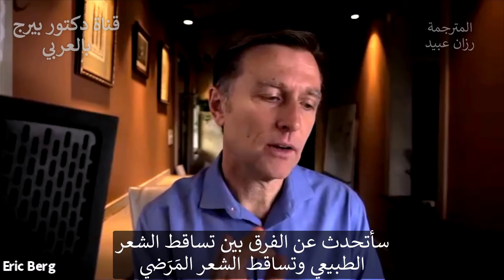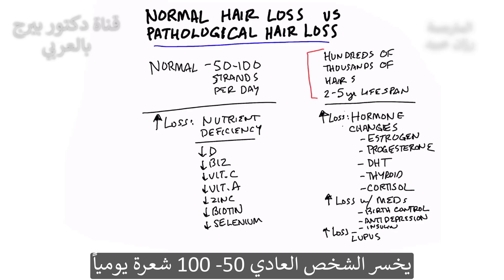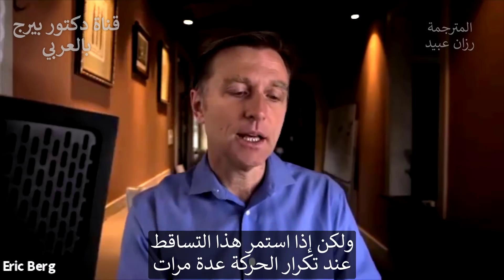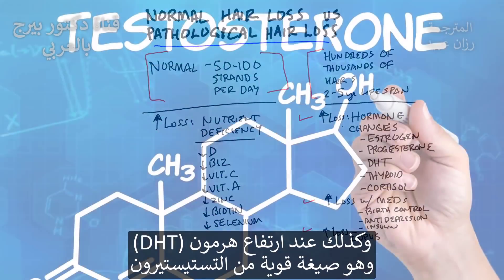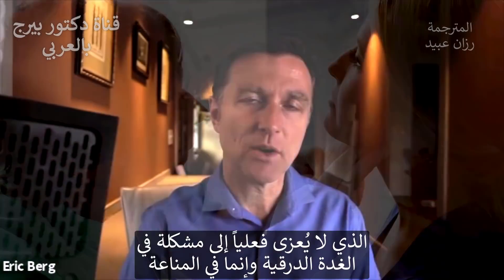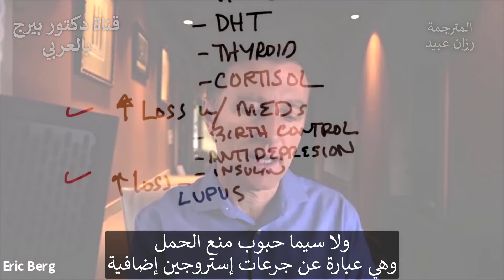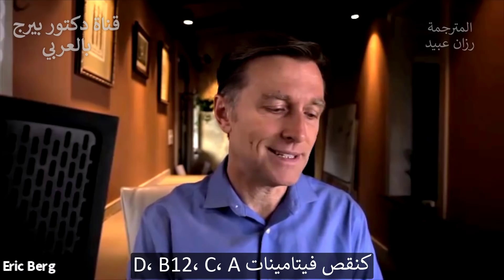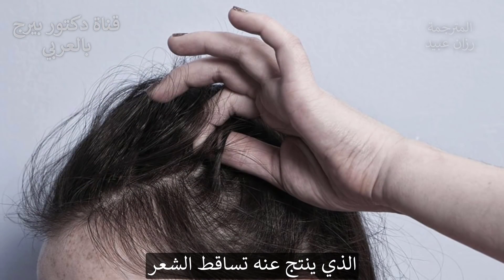أسباب تساقط الشعر | وماهي الفيتامينات التي نقصها يسبب سقوط الشعر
نتحدث اليوم عن تساقط الشعر الطبيعي مقابل تساقط الشعر المرضي. ينمو الشخص مئات الآلاف من الشعرات على رأسه في أي وقت. دورة حياة الشعر حوالي 2-5 سنوات. في الوضع الطبيعي ، يفقد الشخص العادي من 50 إلى 100 شعرة كل يوم.
إذا مررت أصابعك خلال شعرك بشد لطيف ، يجب أن ترى ما بين 1-10 شعيرات في يدك - وهذا طبيعي. ولكن ، إذا واصلت تشغيل أصابعك في نفس المكان واستمر شعرك في الخروج ، فهناك عدة أسباب لحدوث ذلك.
الأسباب المحتملة لتساقط الشعر:
  • تغير هرموني (ارتفاع هرمون الاستروجين ، وانخفاض هرمون البروجسترون ، وارتفاع DHT ، وانخفاض الغدة الدرقية ، وارتفاع الكورتيزول)
  • بعض الأدوية
  • الذئبة
  • نقص المغذيات (مثل عدم كفاية البروتين والمعادن)
نقص المغذيات التي قد تسبب تساقط الشعر:
  • فيتامين د
  • فيتامين ب 12
  • فيتامين سي
  • فيتامين أ
  • الزنك
  • البيوتين
  • السيلينيوم
هناك أسباب أخرى يشرحها د.بيرج بشكل تفصيلي في المقاطع التالية:

تابعنا على فيسبوك:ArabicDrBerg
وانستجرام: drberg.ar

شكراً للمشاهدة!